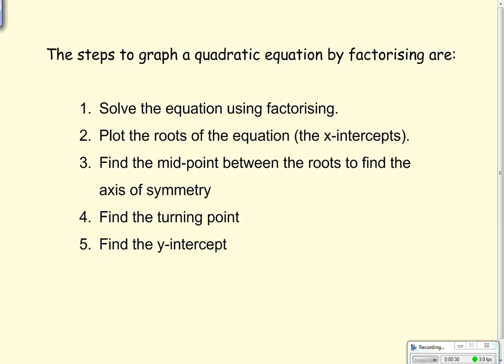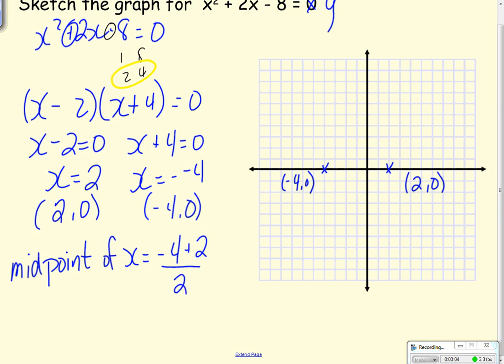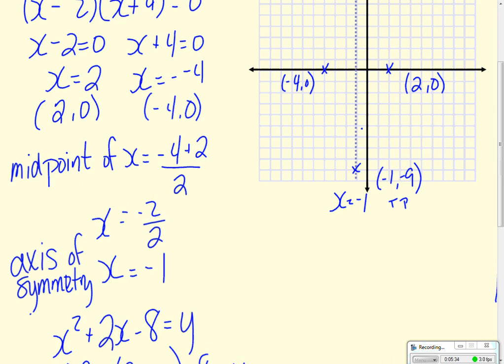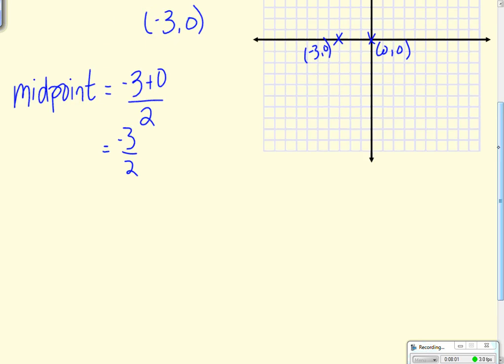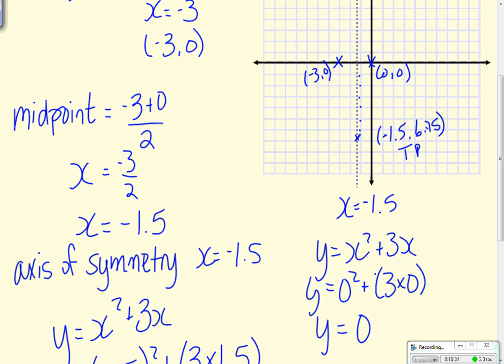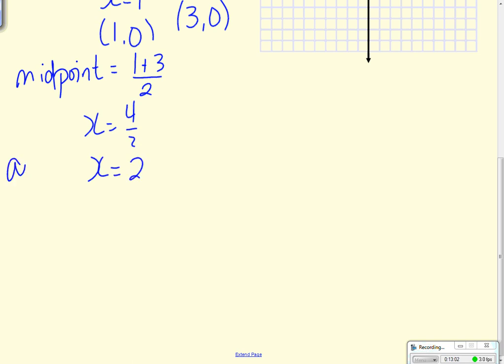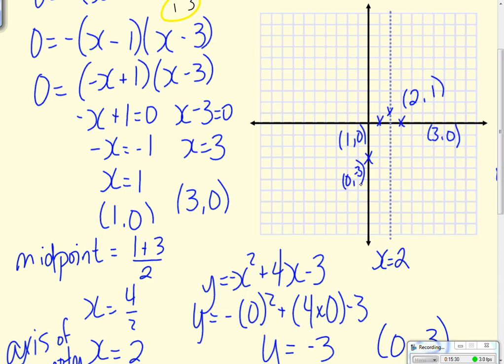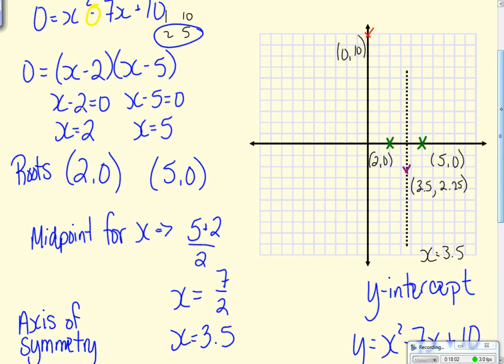32 Sketching Graphs of Quadratic Equations Factorising National 5 video